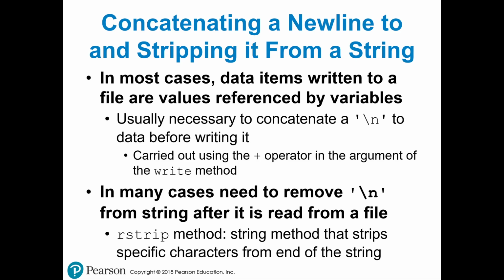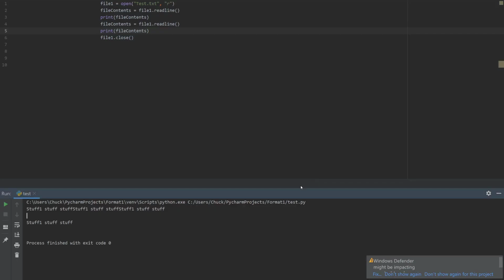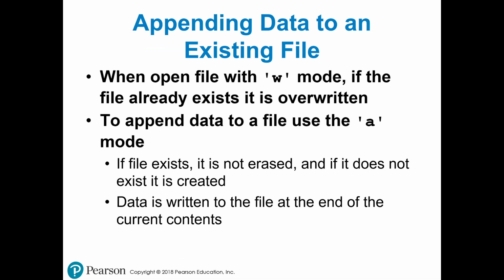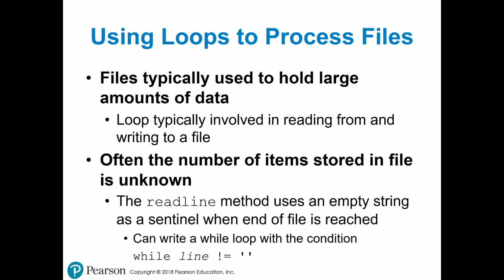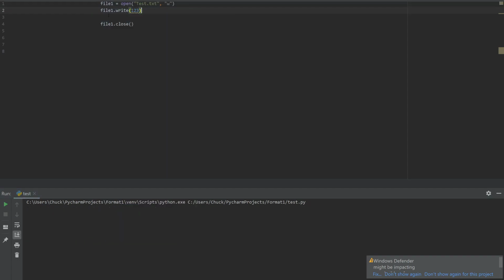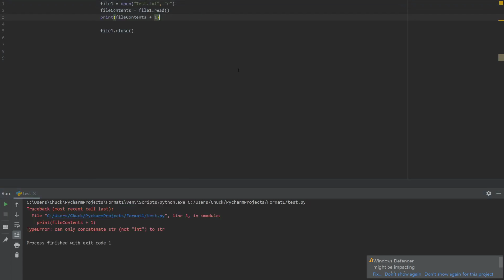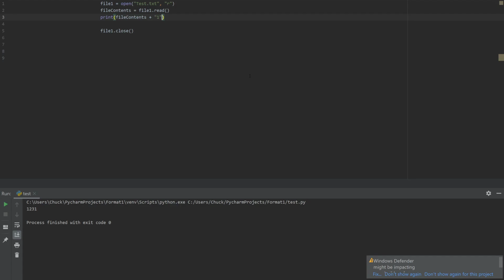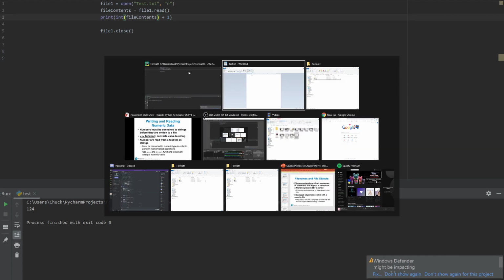Chapter 6 Reading and Writing Numeric Data to Strings